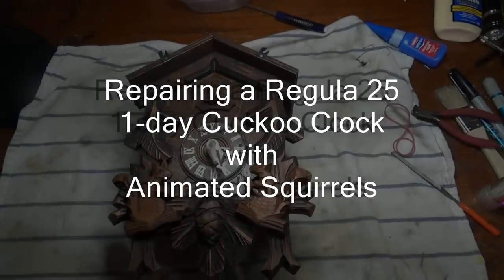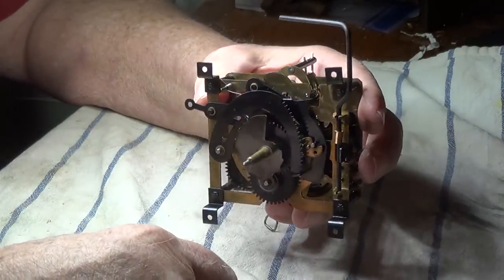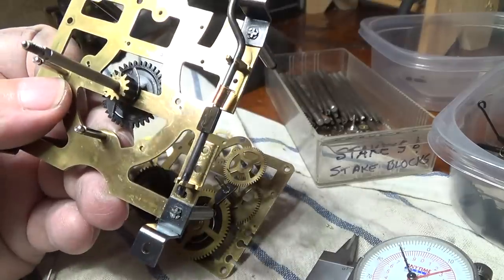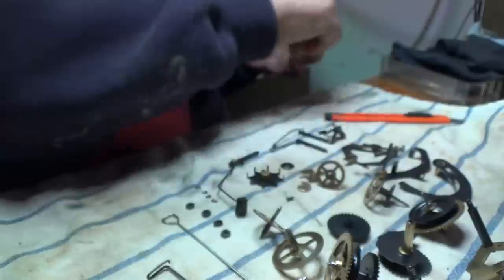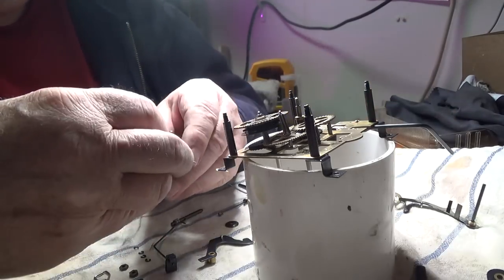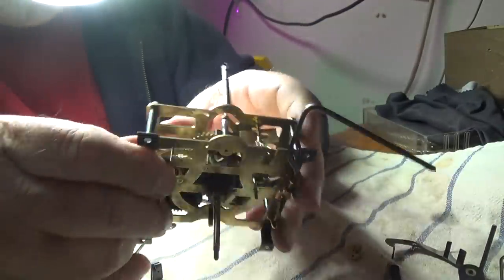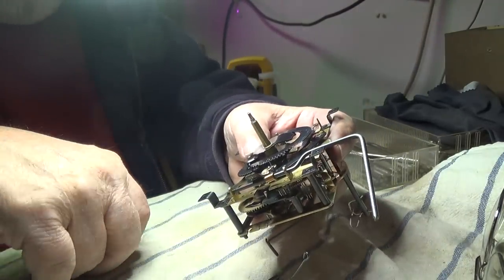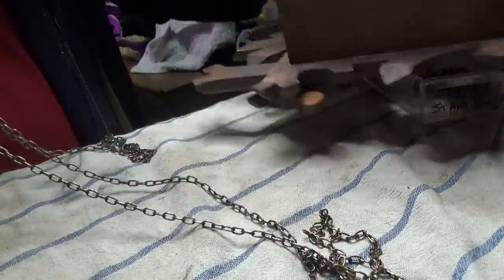Repairing a Regula 25 Cuckoo Clock with Animated Squirrels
clockrepair cuckooclock Regula 25 cuckoo clock with squirrel animation is repaired. 8 bushings replaced. Reassembly is detailed.